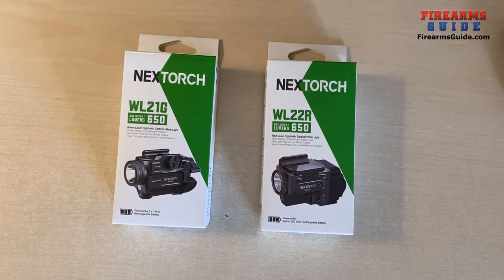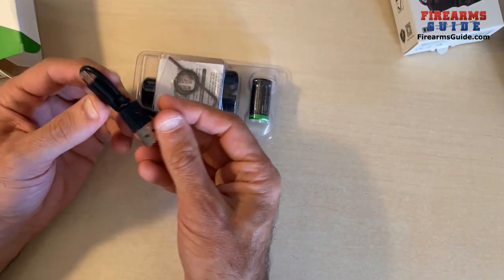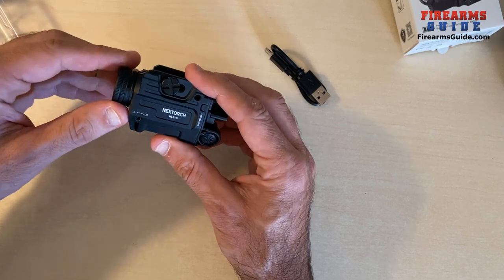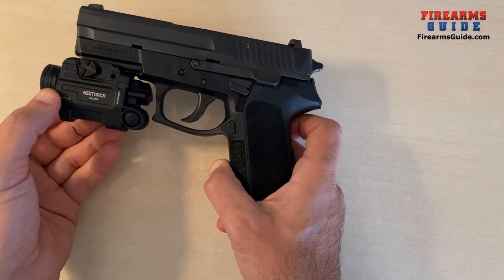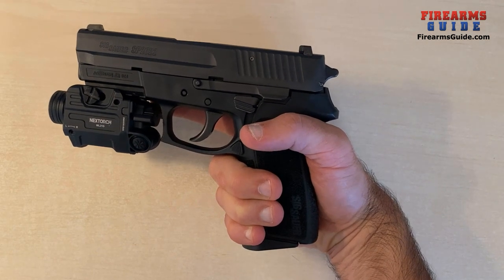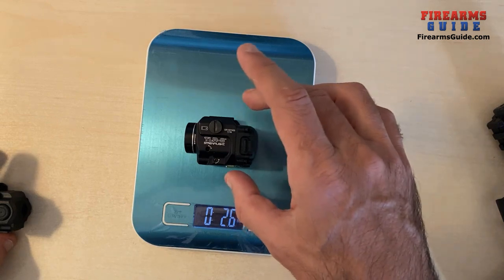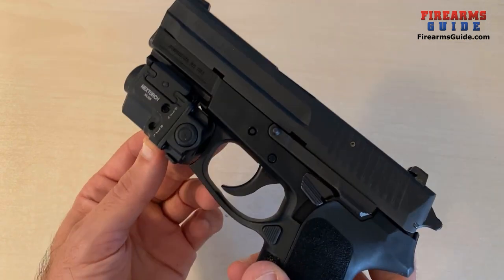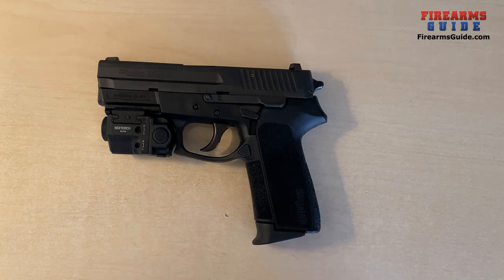Affordable Laser-Light Combos for Glock and 1913 Pistol Rails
Firearms Guide test of 2 Nextorch Light / Red and Green Laser Combos:
- Affordable
- Good enough quality
- For Glock
- For any pistol with 1913 rail
- 650 Im max output,102 m beam distance
 - PX4 waterproof, 1 m impact resistant

WL22 650 Lumens Sub-compact Rechargeable Tactical Light with Laser Sight available

•650 Im max output,102 m beam distance
•Compatible with MIL-STD-1913 and Glock rails
•Built-in 250 mAh rechargeable battery

If you need to build gun part or part by part entire guns we have complete gun manuals and blueprints for you